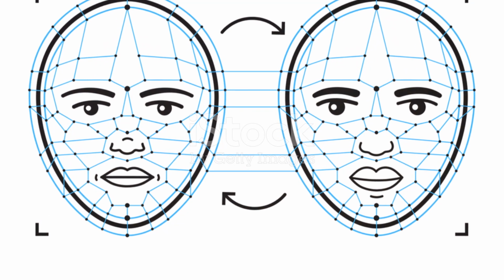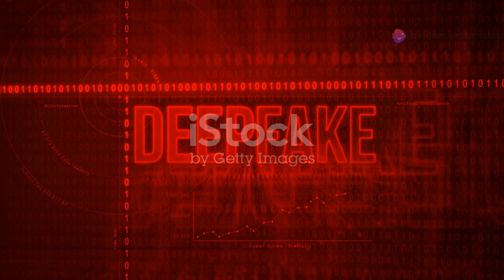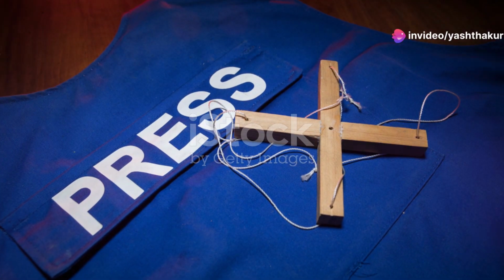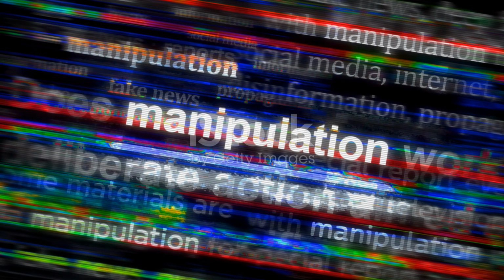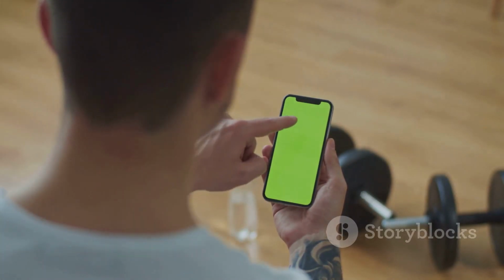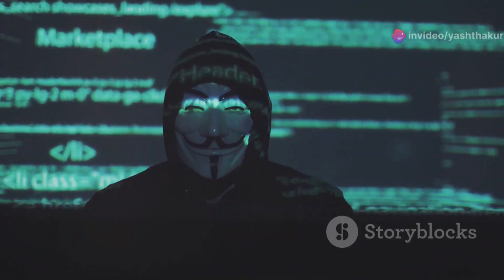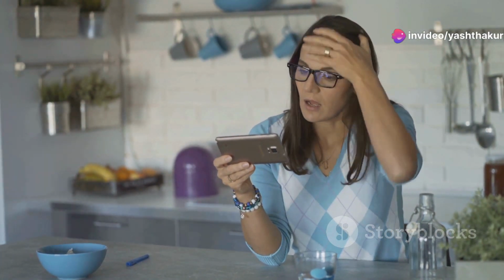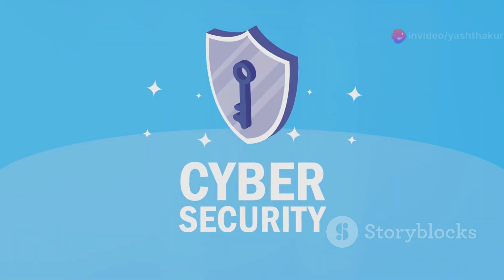Deepfake Dangers: How Scammers Trick You!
OUTLINE:

00:00:00 A Brave New World of Digital Deception
00:01:09 Unmasking the Illusion
00:02:40 The Art of the Deepfake Scam
00:04:29 The Curious Case of Dang Anh Quang
00:06:02 The Rise of Deepfake Scams
00:07:28 A Match Made in Hacker Heaven
00:09:00 How to Spot a Deepfake From a Mile Away
00:10:34 Staying Ahead of the Deepfake Game